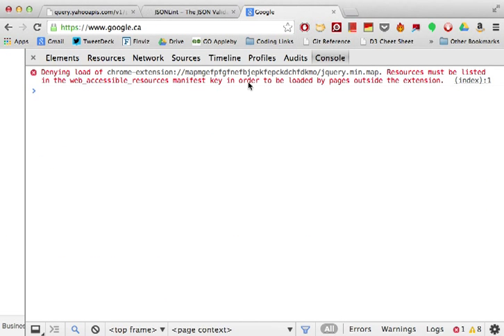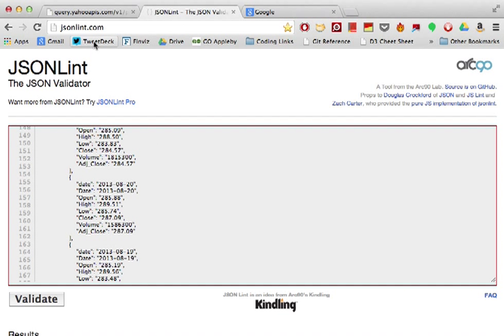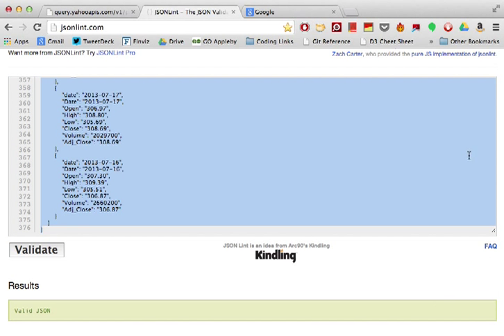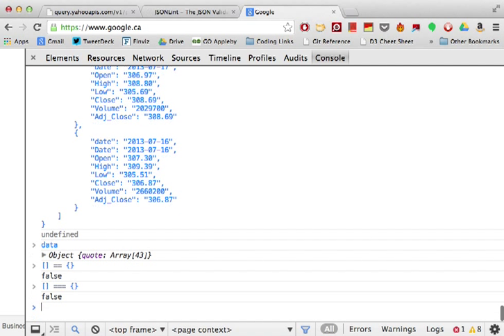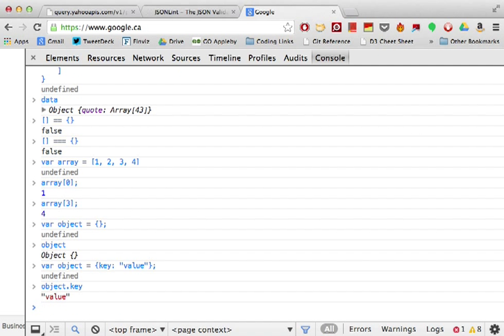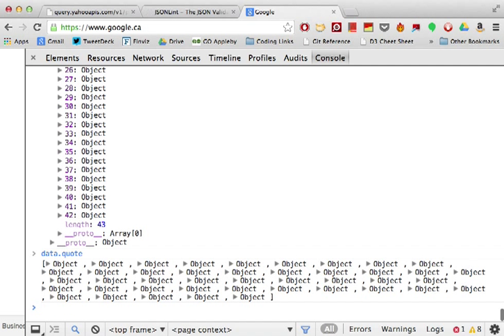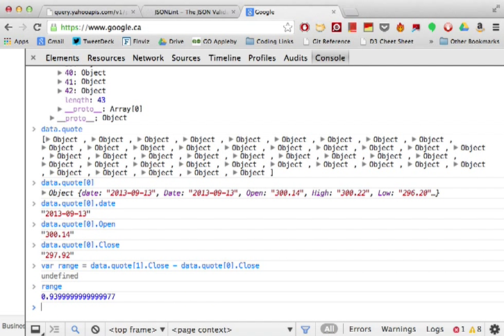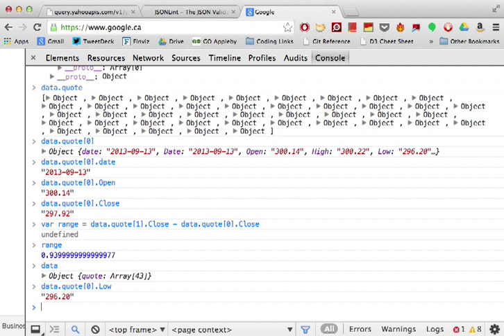Tutorial: Intro to JSON. Finding data in Javascript objects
How to access data points from a javascript objects using Google Chrome Developer Tools, JSON Lint and Yahoo stock price API.